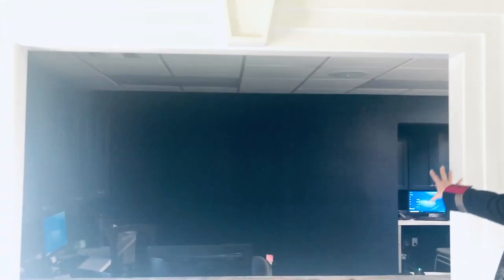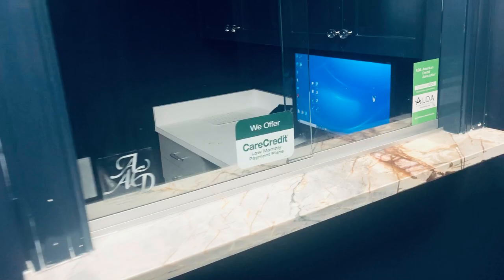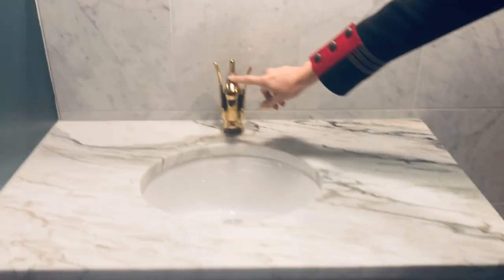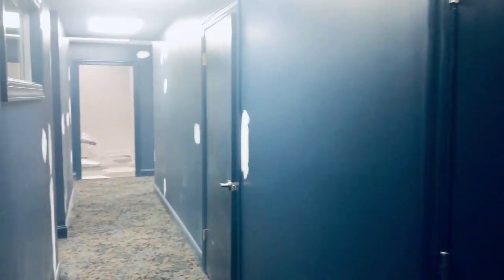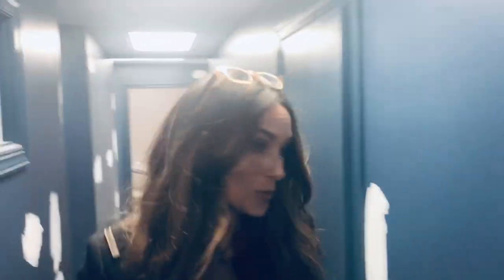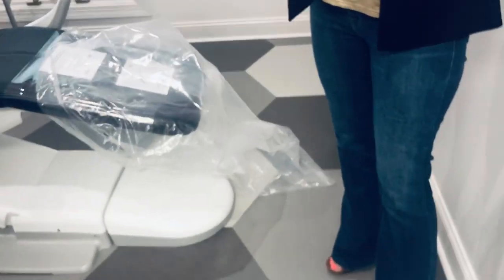Stacy Lyn Harris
OFFICE RENOVATION: We are almost reay for the art and finishing touches. It's going to be beautiful in dramatic art deco furnishings - super modern and clean; perfect for a dental office. Hope you like it so far. The best is yet to come.